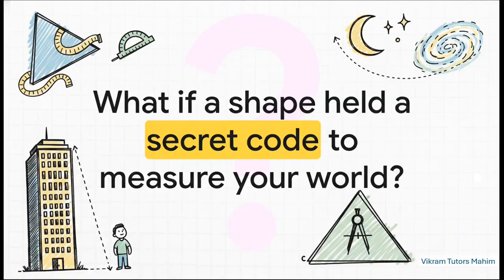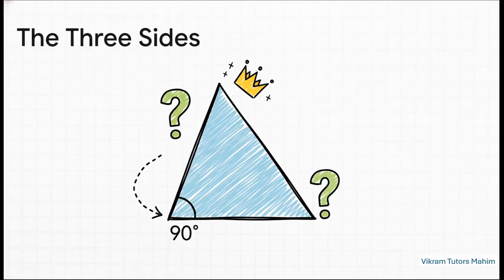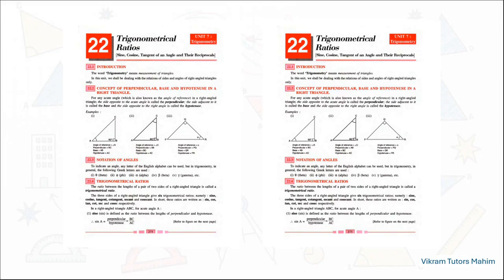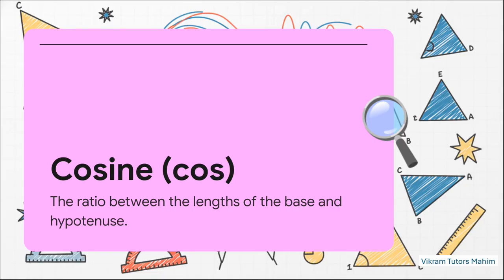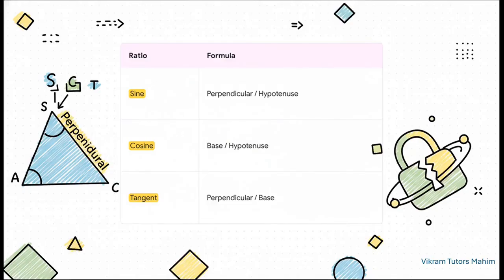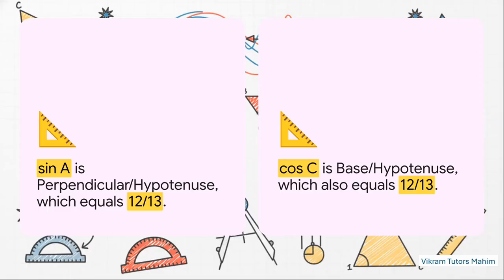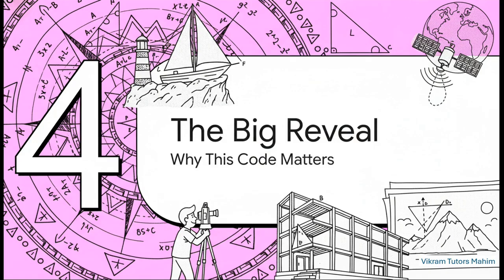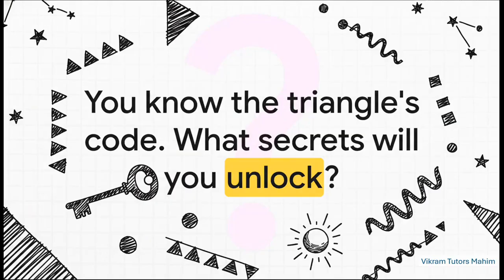Chapter 22 Trigonometrical Ratios